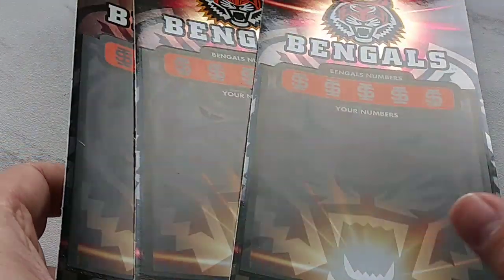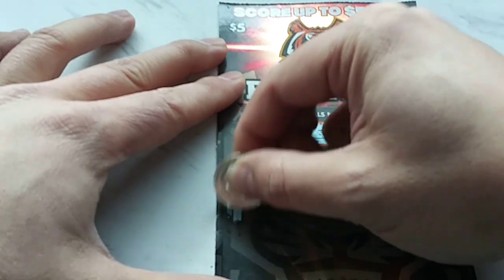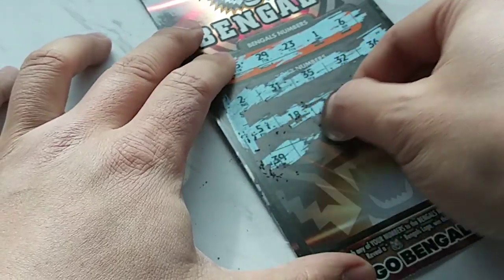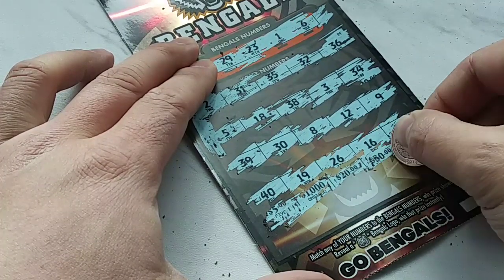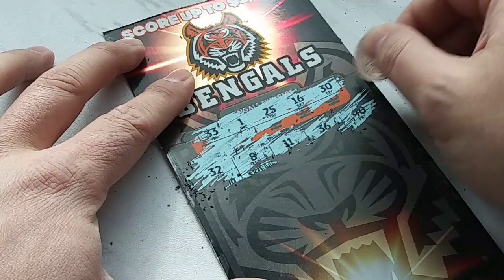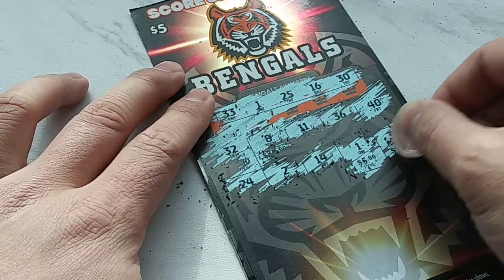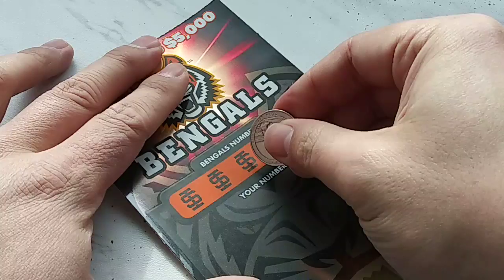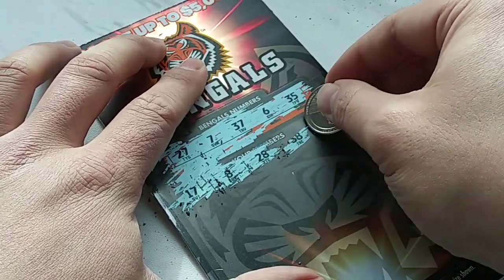Three's A Crowd - Sports Ticket Action! Idaho Scratch Off Tickets!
idaholottery idaholotteryscratchtickets lotterytickets What do we find scratching some of Idaho's sports themed scratch tickets? We pulled three of them to see if we could beat the odds. All you have to do is sit back and watch the result! So, grab some soda and chips, and let's get this done! :D